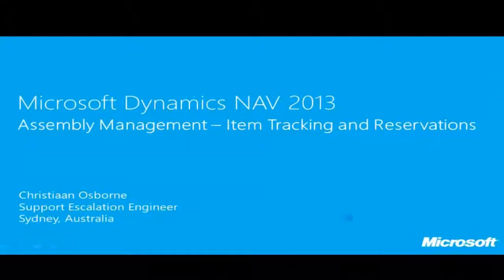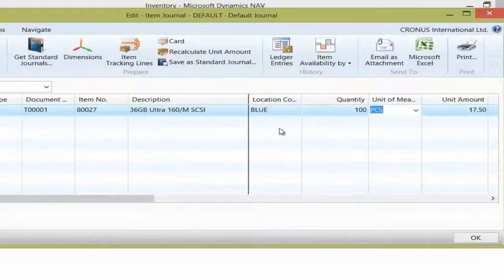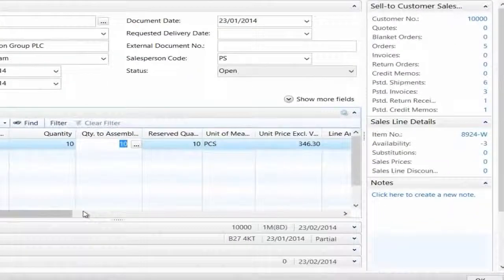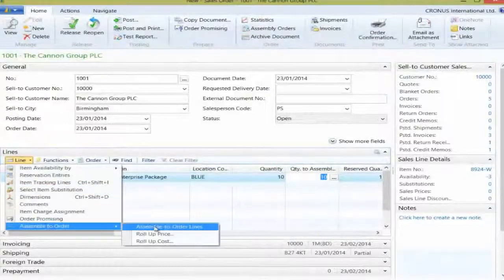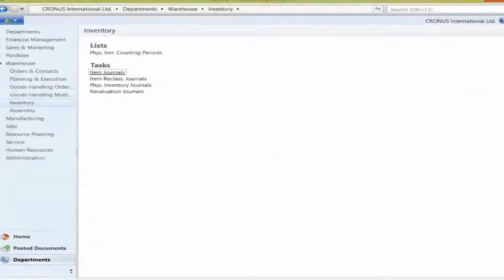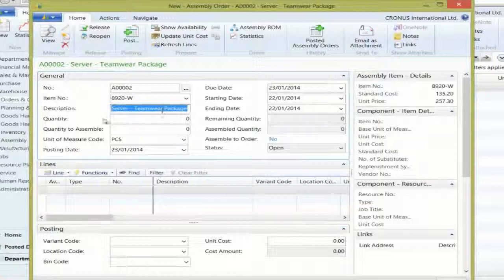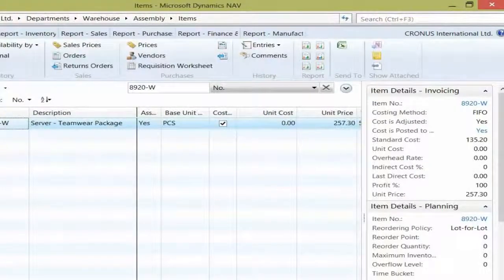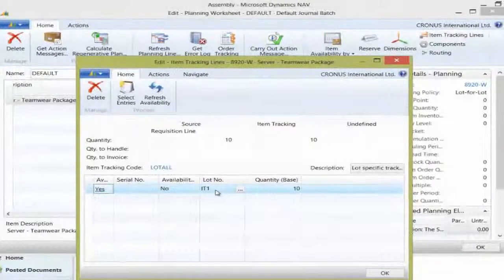Microsoft Dynamics NAV 2013 SCM Assembly 3